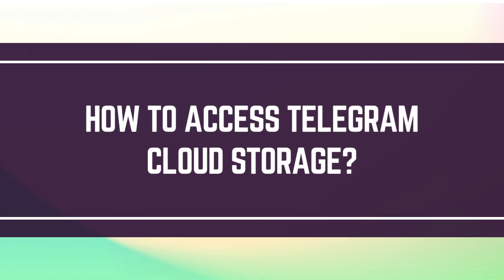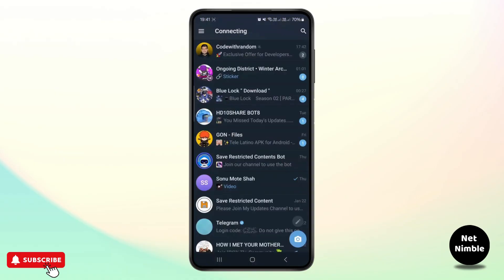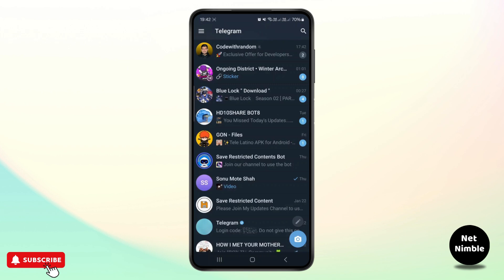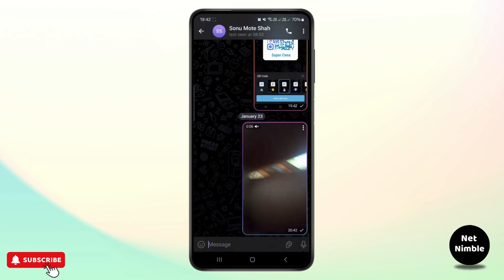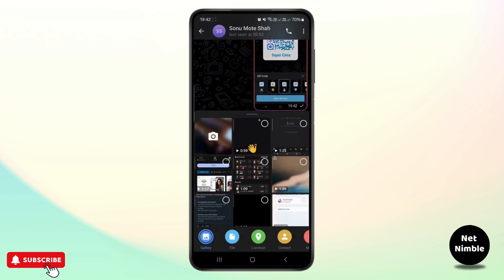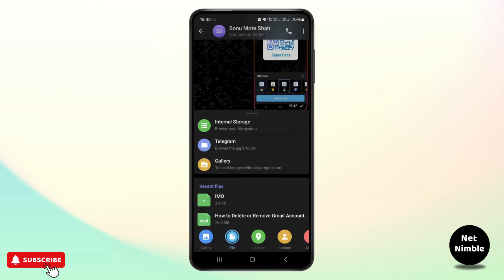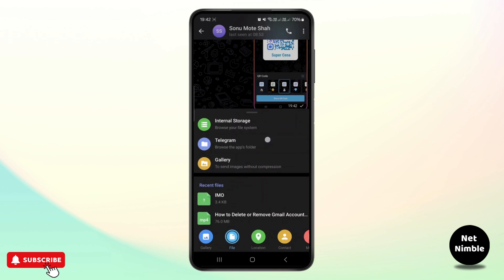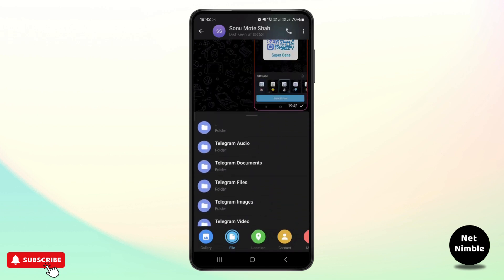How to Access Telegram Cloud Storage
Hey everyone,

How to Access Telegram Cloud Storage (2025)!

Wondering how to access Telegram Cloud Storage and manage your files easily? This video will show you the steps to access and use Telegram’s cloud storage feature. Whether you're asking, "How do I find my files in Telegram cloud?" or need help navigating the cloud storage settings, this tutorial has you covered. Learn how to store, retrieve, and manage your media and documents in the Telegram cloud. Watch now to discover how you can access Telegram’s cloud storage today!

Timestamps:

00:00 How to Access Telegram Cloud Storage
00:10 How Do I Find Files in Telegram Cloud?